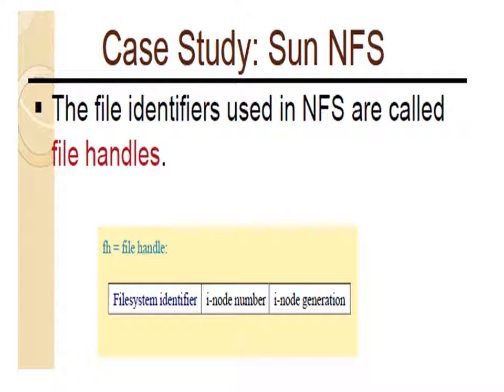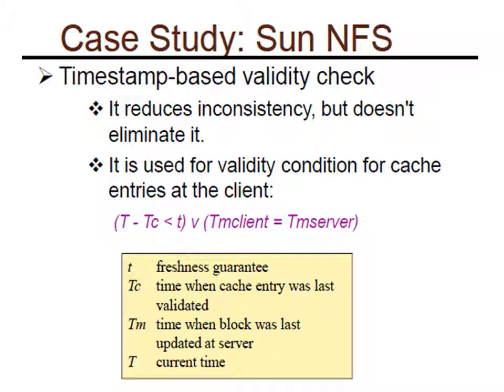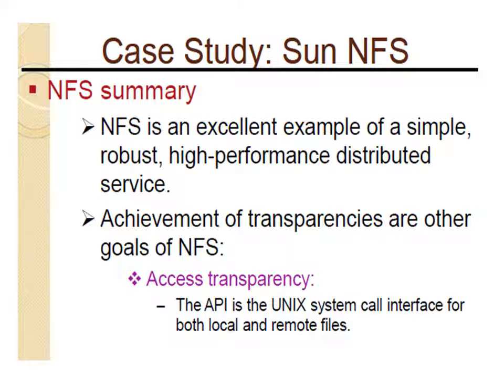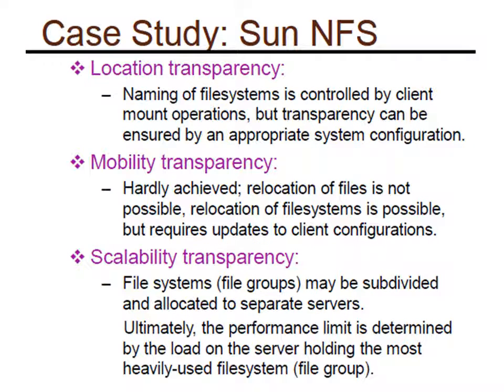UNIT V SUN NFS CASE STUDY VIDEO